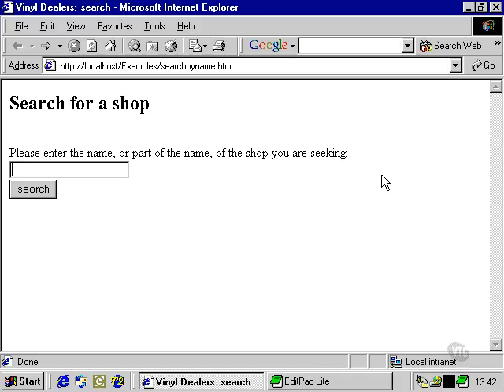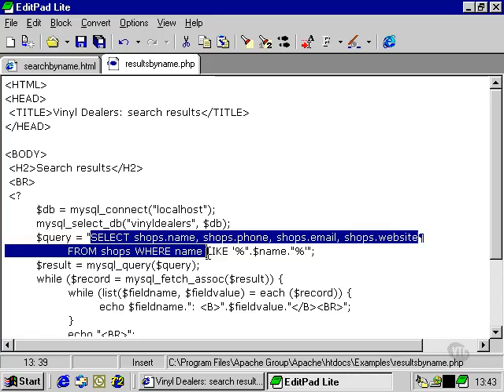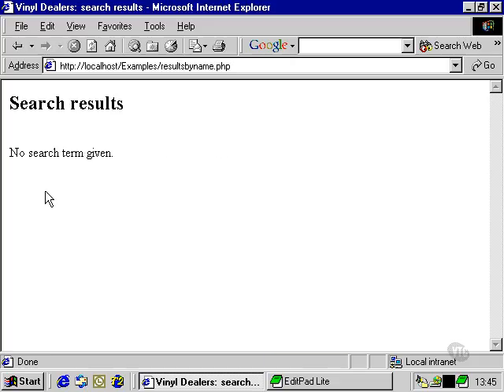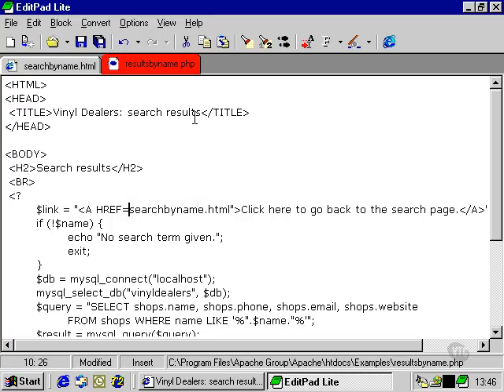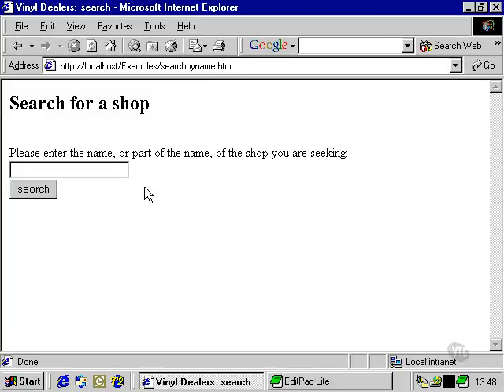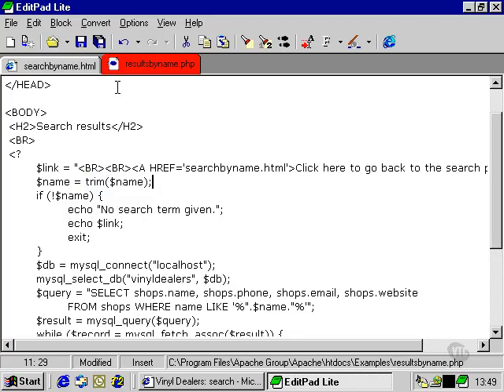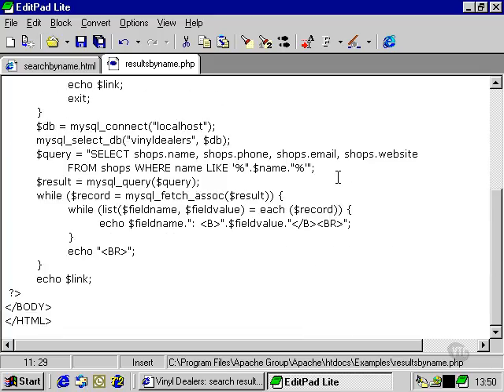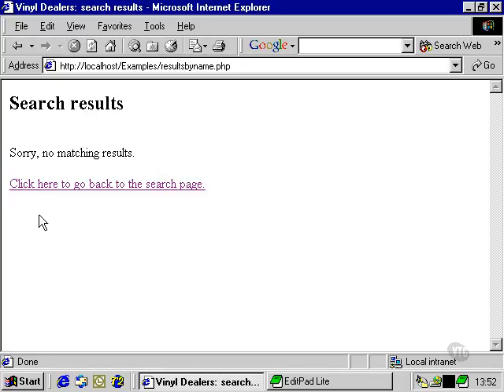0703 Validating User Input